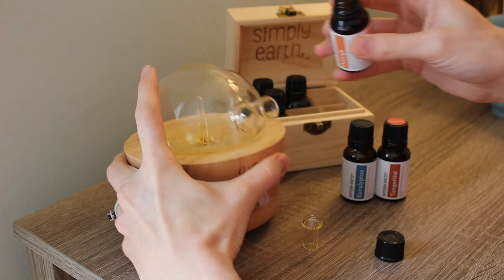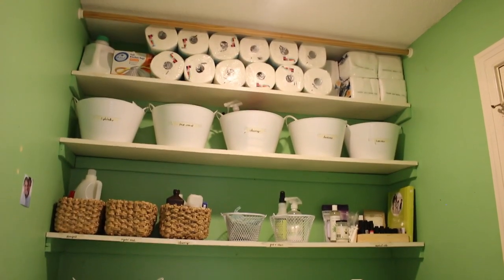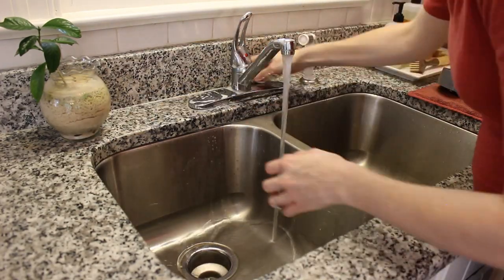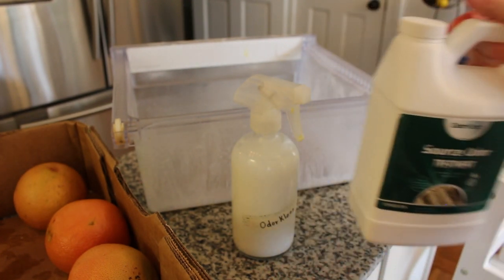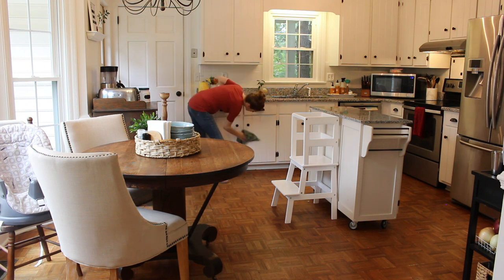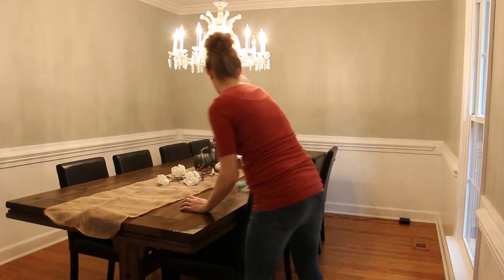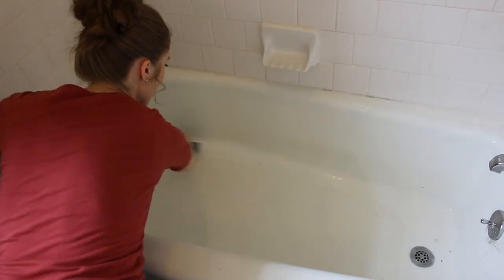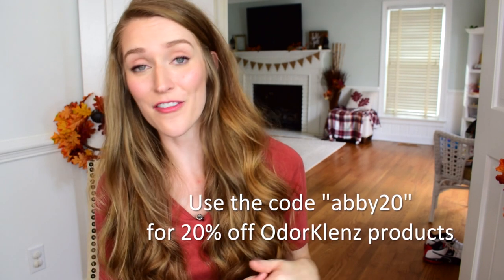Cleaning Motivation | My Favorite Non-Toxic Cleaning Products | Around the Whole House Clean With Me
Hi, friends! Here's a little cleaning motivation for you midweek! This is a special video because I'll be taking you around the whole house and sharing with you my favorite non-toxic cleaning products. A big thanks to OdorKlenz for partnering with me for this video.

::My Favorite Cleaning Supplies::

OdorKlenz Sink & Disposal Cleaner & Deoderizer
OdorKlenz Source Odor Treatment

Norwex Kitchen Cloth
Norwex Envirocloth
Norwex Polishing Cloth
Norwex Dusting Mitt

Mrs. Meyer's All Purpose Cleaner

Grove Collaborative is where I source most of my natural cleaning products! It's a great service and really makes shopping for natural home products so simple (most of the research is done for you!).

FOR LAUNDRY\\
Mrs. Meyers Laundry Detergent
Ecover Stain Remover
**Shop Grove Collaborative for these items and receive a FREE 5-PIECE GIFT when you use my partnership

Simply Earth Dryer Balls & Essential Oils
(partnership link)
(Find the dryer balls listed under the "accessories" tab)

BATHROOMS \\
Method Toilet Bowl Cleaner
Method Shower Cleaner

Norwex Envirocloth
Norwex Polishing Cloth

OTHER GOODNESS\\
My Favorite Essential Oils (Simply Earth)